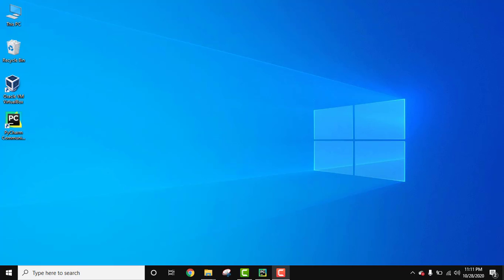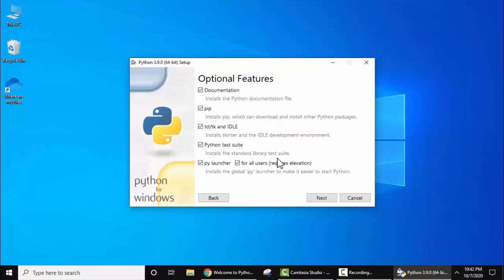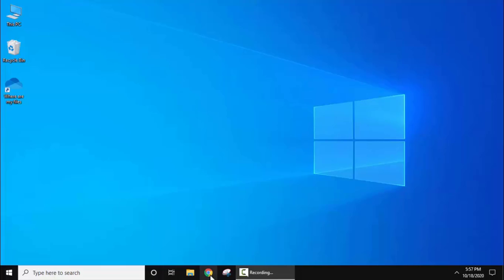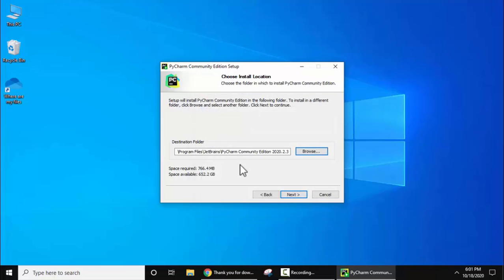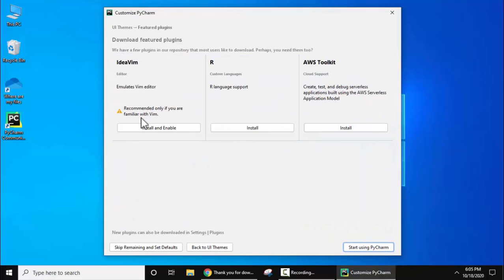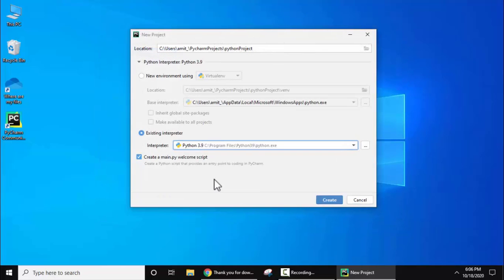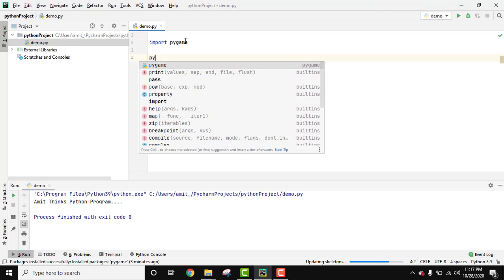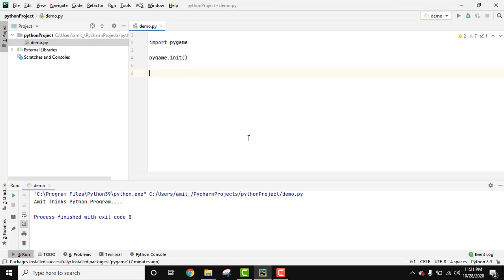How to install Python 3.9, Pip, PyCharm and PyGame on Windows 10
Learn how to install Python, pip package management system, PyCharm IDE and PyGame library on Windows 10.